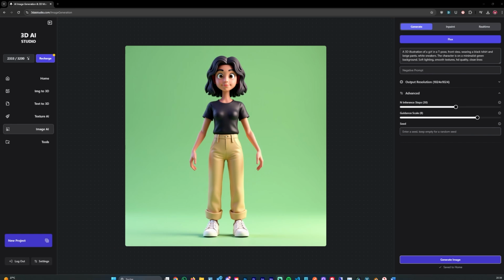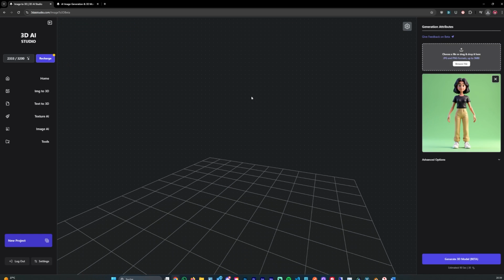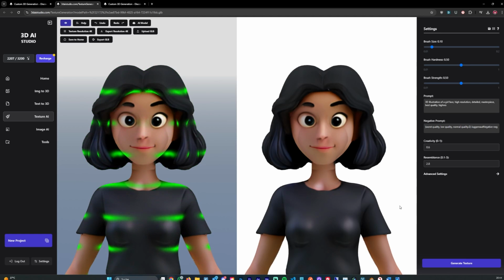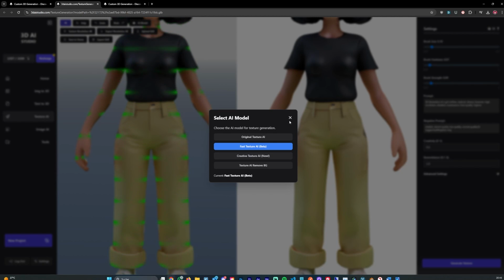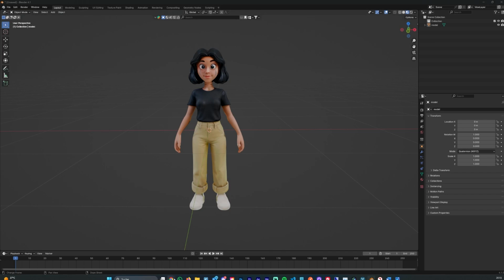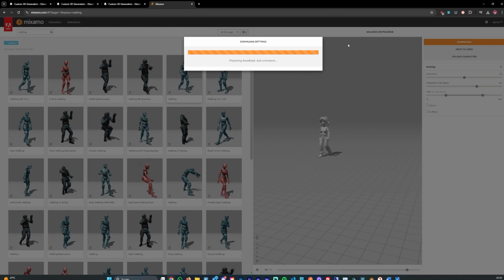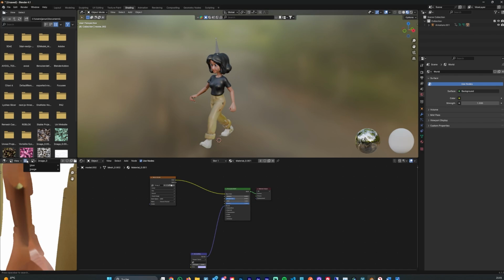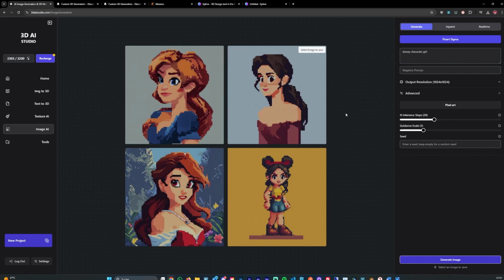Custom 3D Characters with AI - Incredible Results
In this short Tutorial we use 3D AI Studio to generate custom 3D Characters we can use for Animations, Games, Renderings or on your Website using Spline 3D!

Prompt used:

A 3D illustration of a character in a T-pose, wearing a green sweater and beige pants, white sneakers. The character is on a minimalist green background. Soft lighting, smooth textures, hd quality, clean lines, vibrant colors, flat design, modern aesthetics, simplistic style, high contrast, clear shadows --ar 1:1 --v 6.0